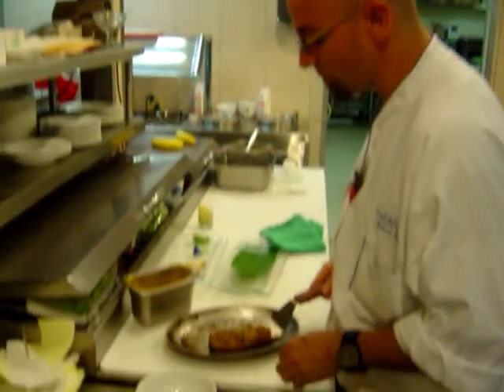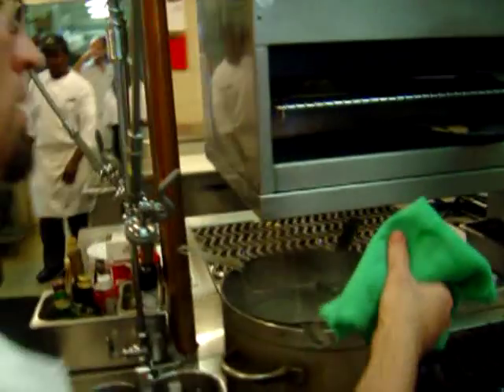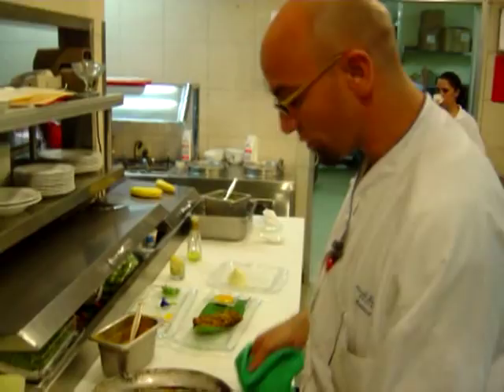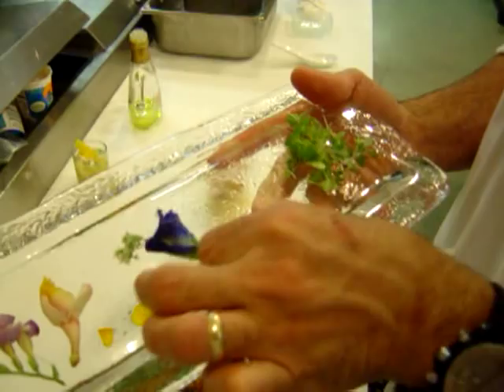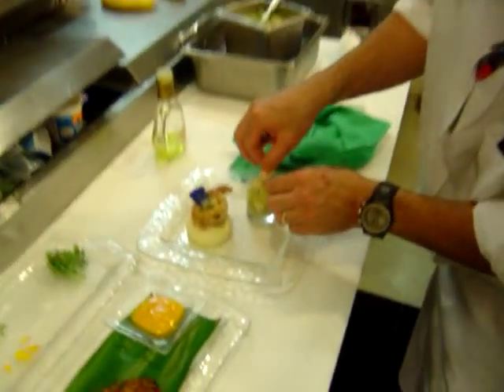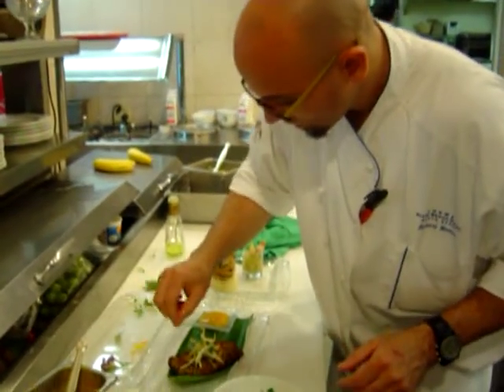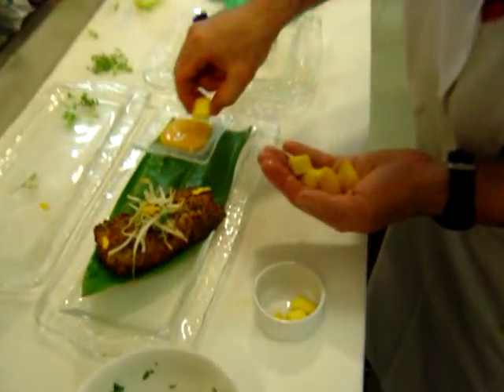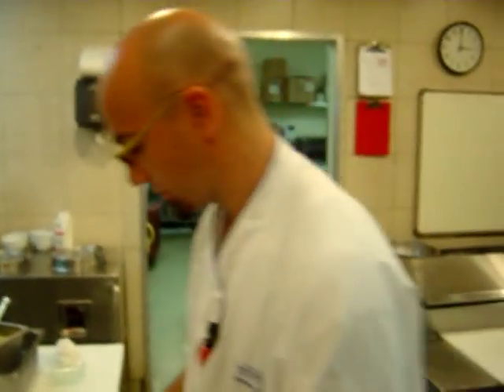Bretts panko crusted Halibut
Bretts panko crusted Halibut w/ smootch mango - truffle mshed potatoes - grilled florida shrimp and halibut jalapeno ceviche.